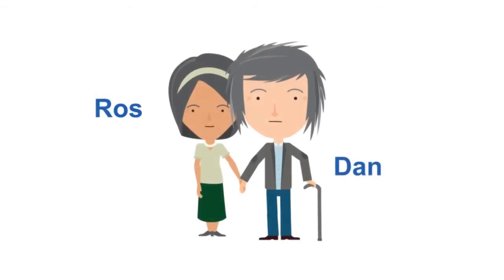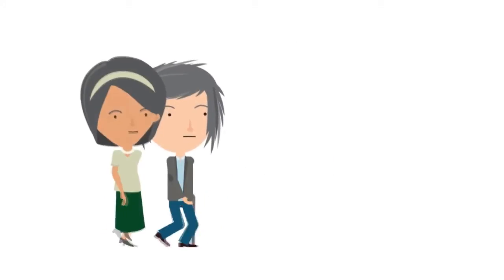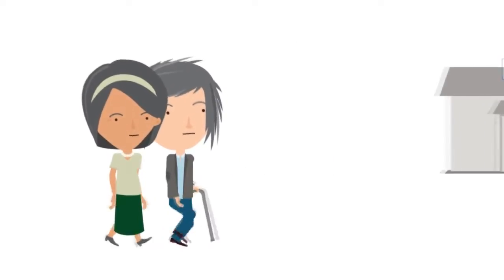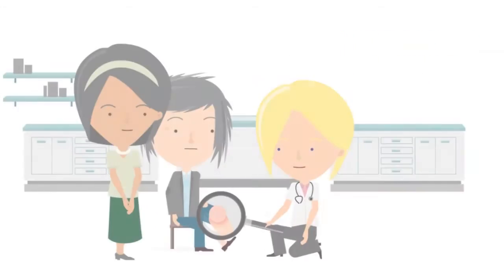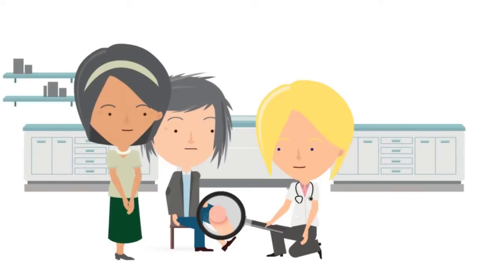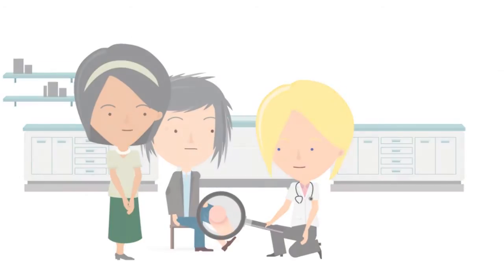NHS e-Referrals Service Diagnostic Referral